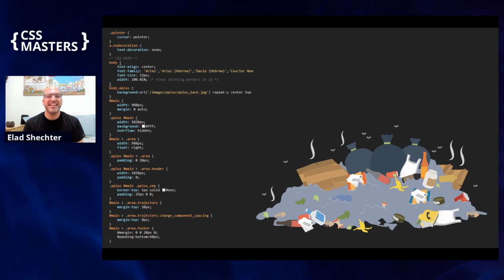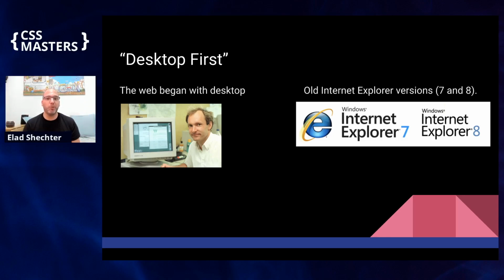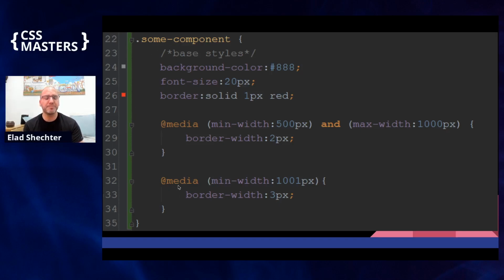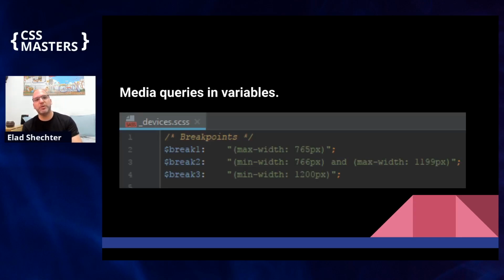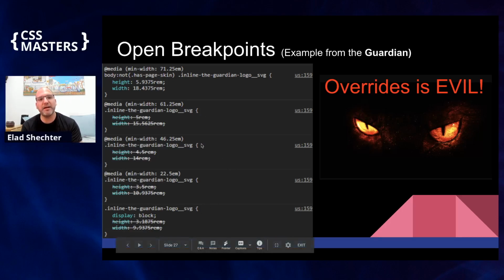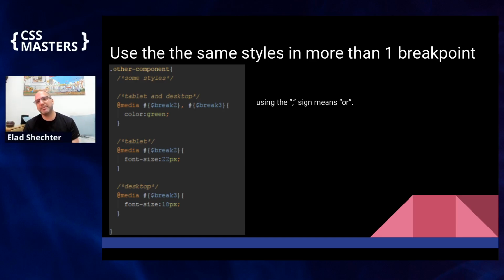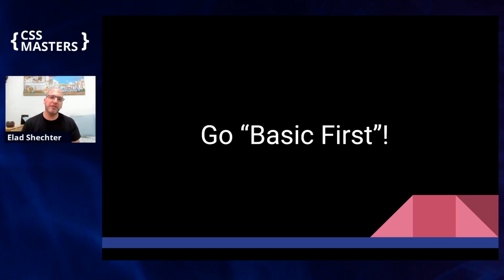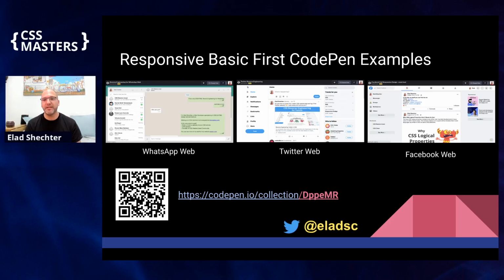How to Create the Best CSS Practices for Responsive Design Websites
Everybody knows how responsive design works, but most developers are still searching for the best practices to implement it.
Elad Shechter will show you things you couldn’t imagine how to correctly work the best way to organize your responsive design styles.

by Elad Shechter - Web Developer specializing in CSS & HTML design and architecture.